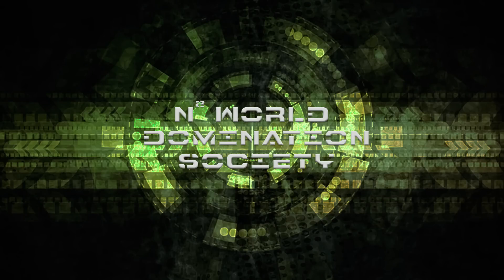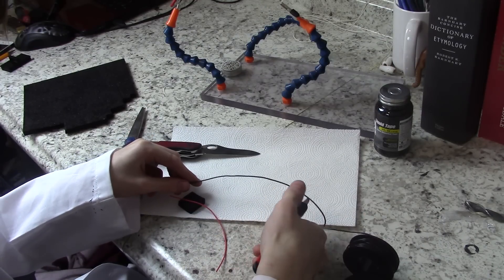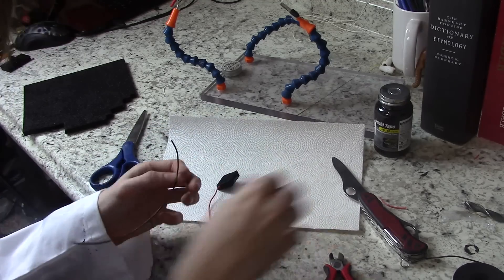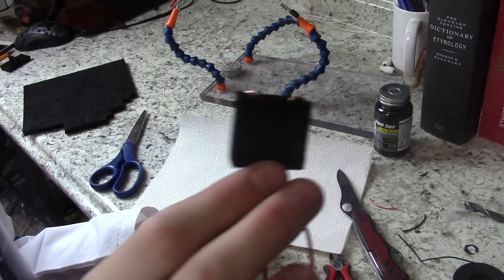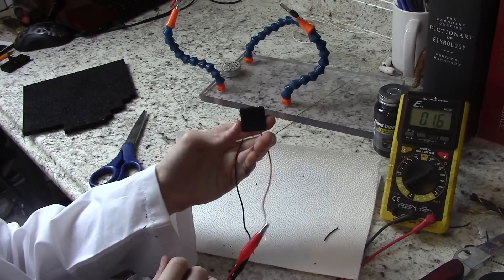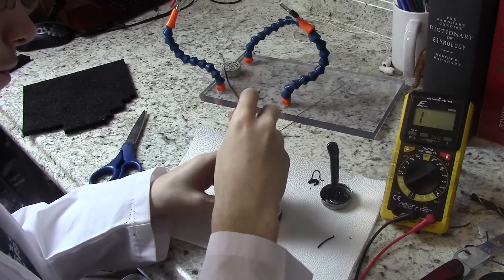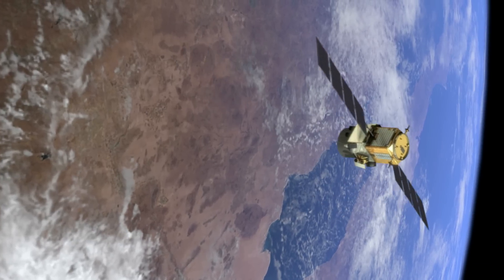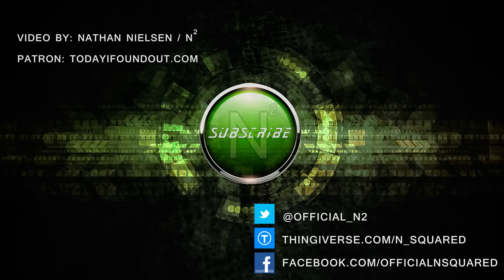How to Make a Ridiculously Cheap Analog Pressure Sensor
In this video, you'll learn how to make an amazingly cheap analog pressure sensor using stuff you probably already have on hand if you've done any electronics projects before.

If by chance you don't already have what you need, here are the links to the liquid electric tape and foam:

Liquid Electric Tape

Static Foam